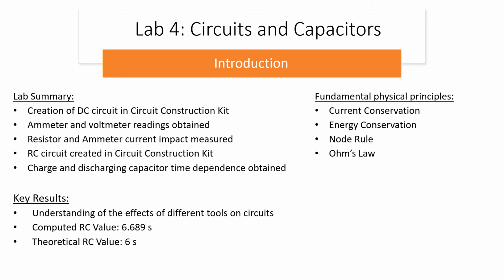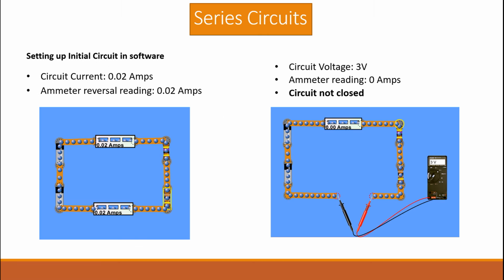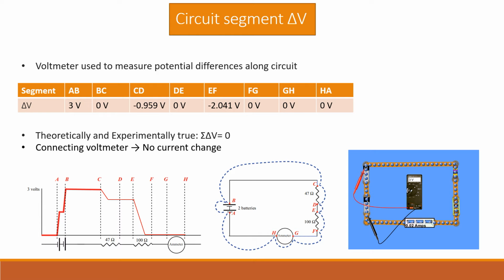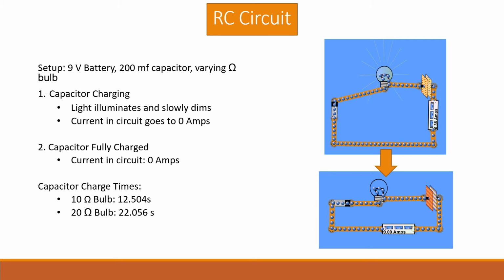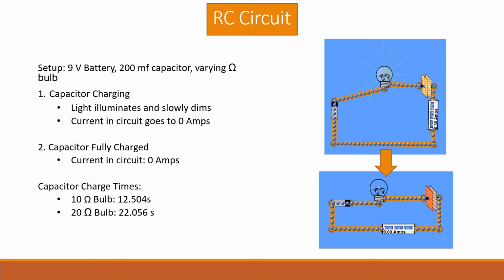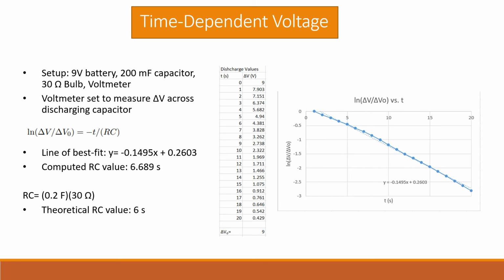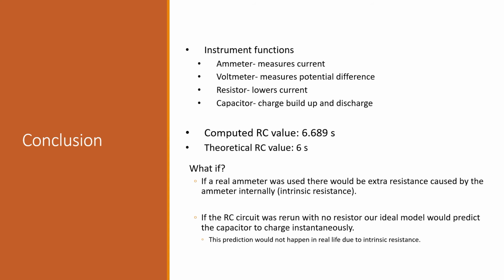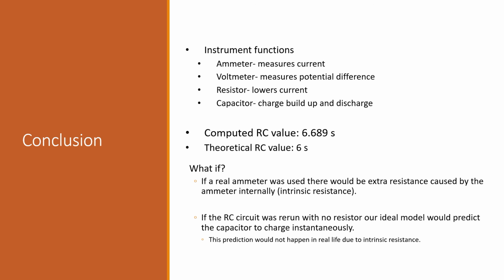Lab 4: Circuits and Capacitors